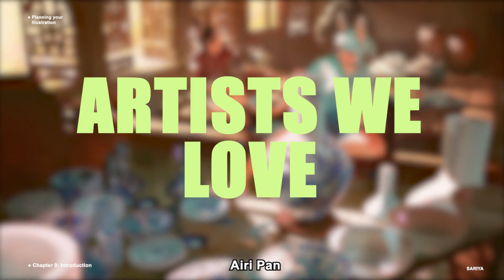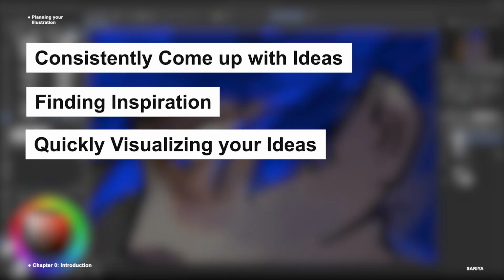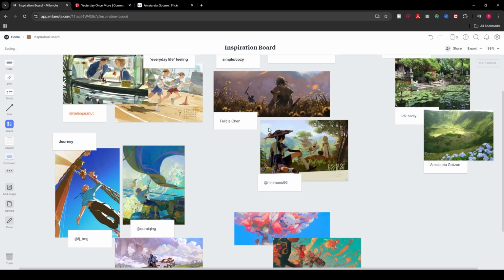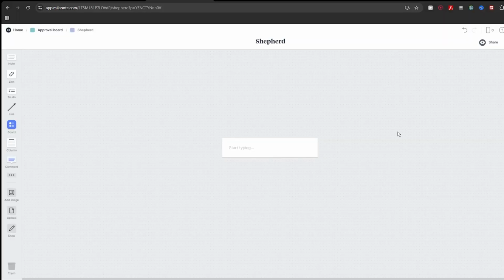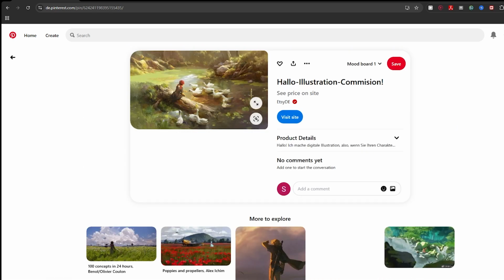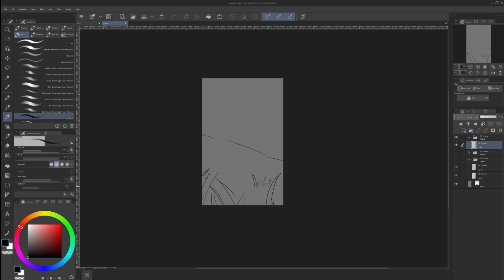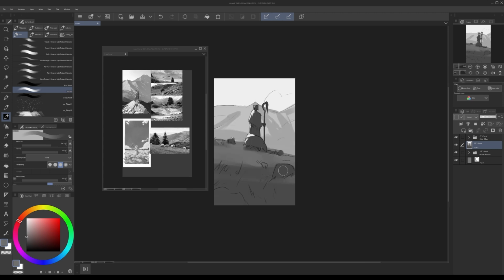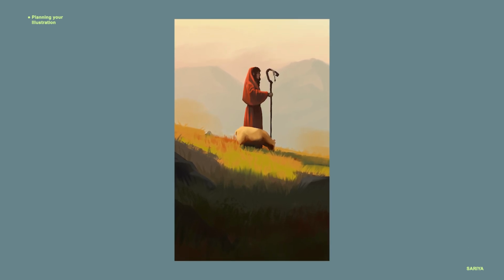Never run out of inspiration for your art again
As always any constructive feedback is welcome.

Tools:
Software: Clip Studio Paint
Feel free to DM me as well

Chapters:
00:00 Introduction
01:55 Inspiration
04:34 Brainstorming
06:45 Thumbnailing
09:53 Color Blocking
11:12 Conclusion